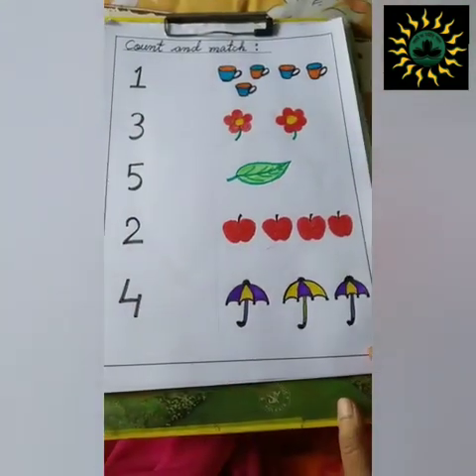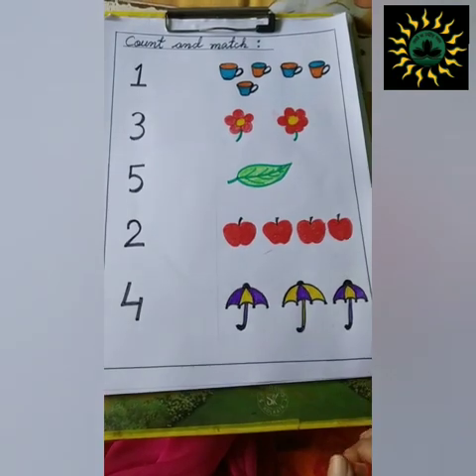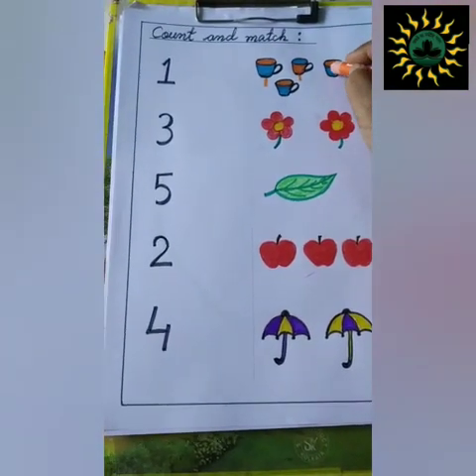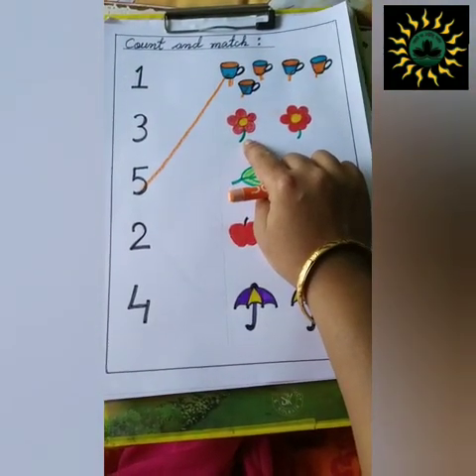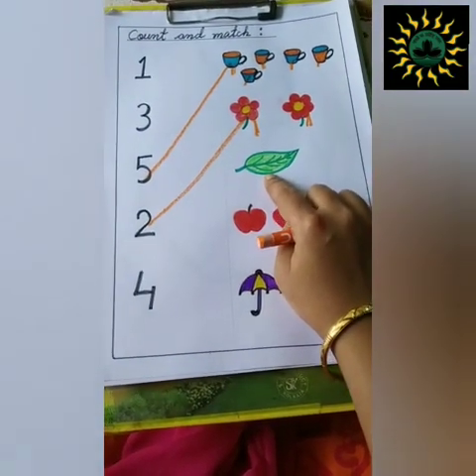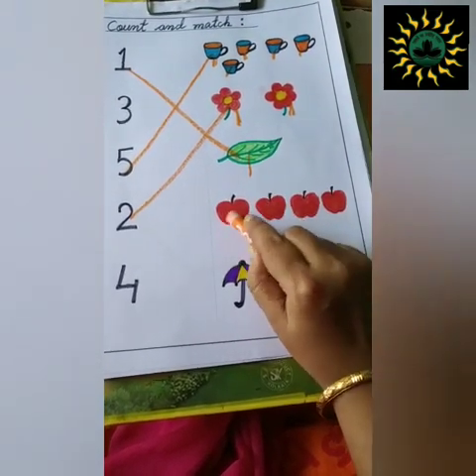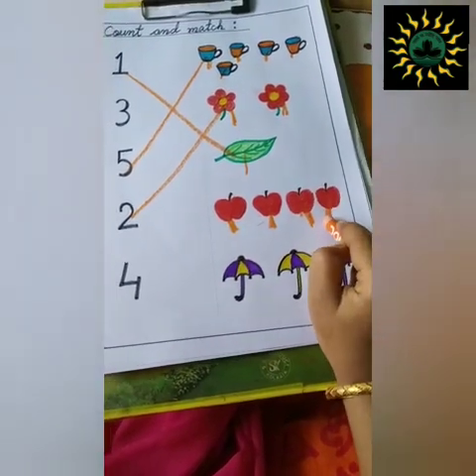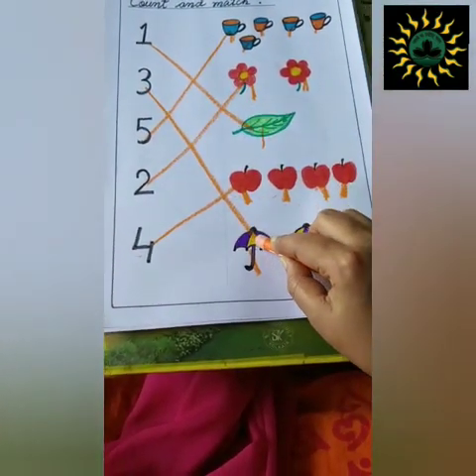Counting and matching activity for Children of Pre-Nursery